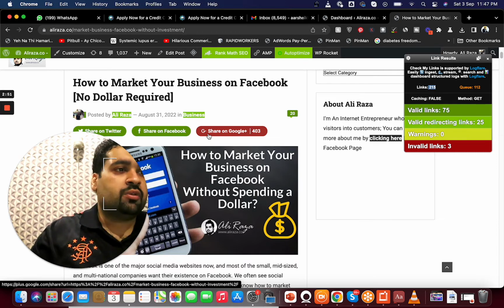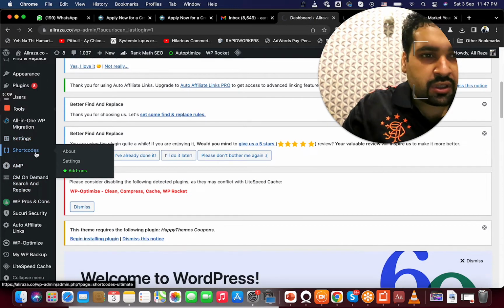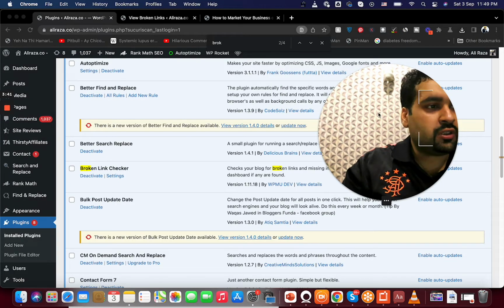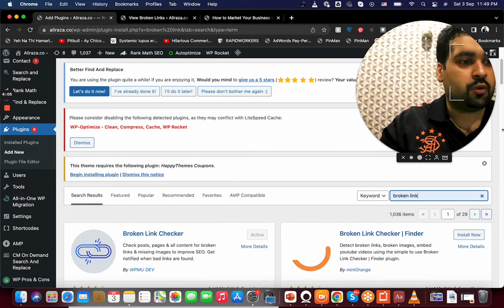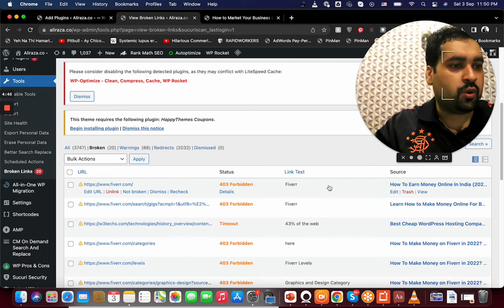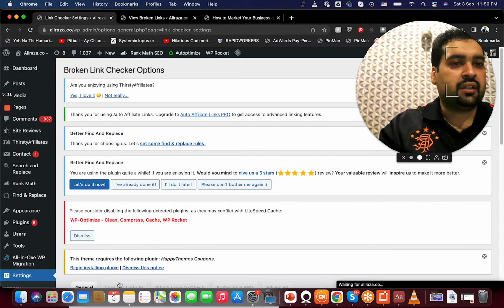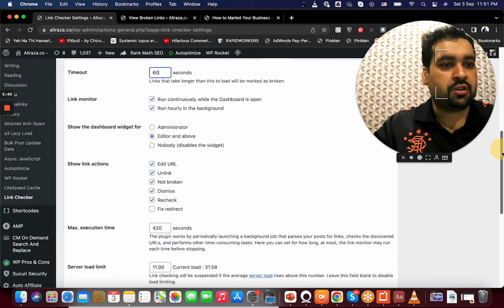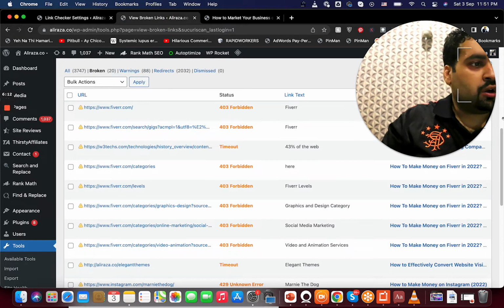How to Find & Fix Broken Links on Website 2025 [SEO For Beginners]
ALIRAZAMARKETING
HI10

NEW OFFER [Hire me to SETUP YOUR NEW PPC Google Ads Campaign Now ✅ 👉

in this video, i will teach you how to find bad links on your website and fix those broken links on your website.

I also discussed about importance of Bad and Broken Links in SEO and how to solve that. The impact of these can even hurt your SEO rankings.

My tutorial is for both type of websites. Wordpress sites as well an extension which helps in determining bad and broken links on non wordpress websites.